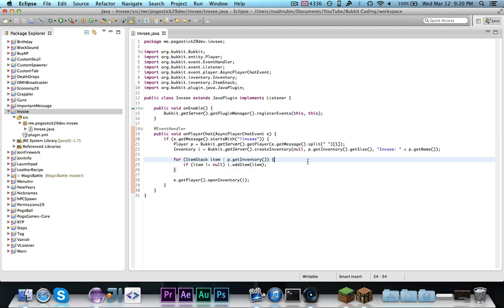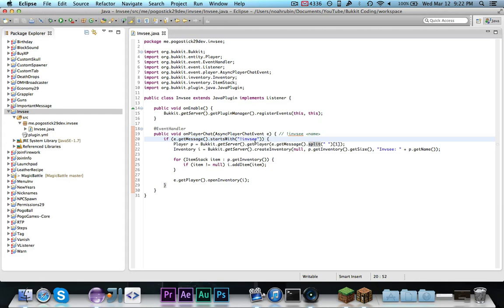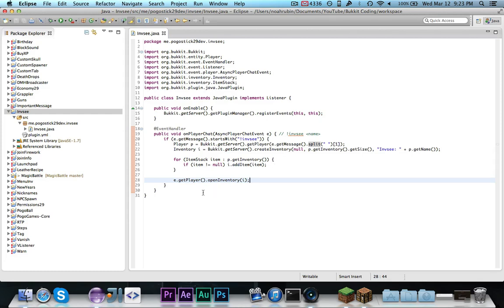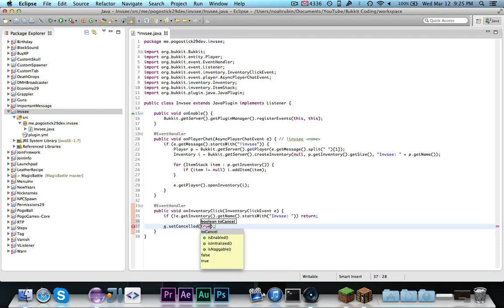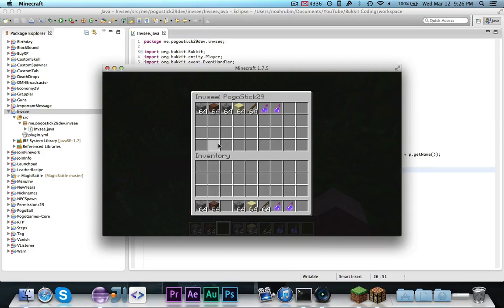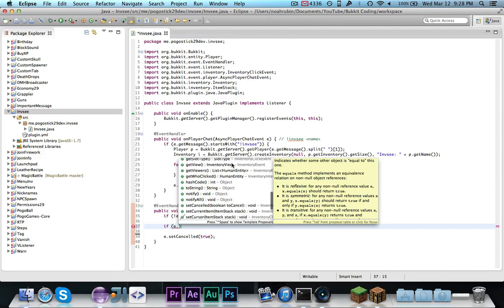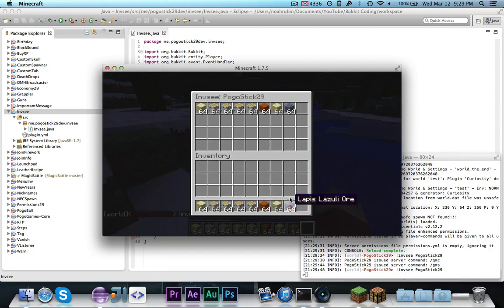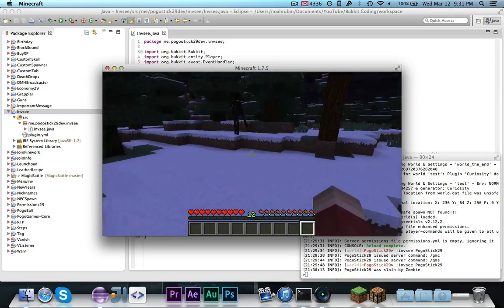[Bukkit Coding] Episode 57: Immutable Inventories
This video will show you how to make an inventory immutable, or unchangeable. We make an inventory seeing plugin.